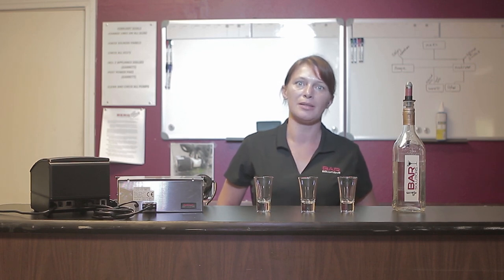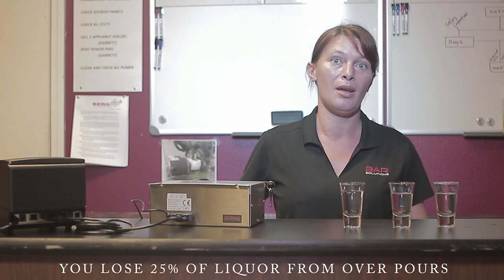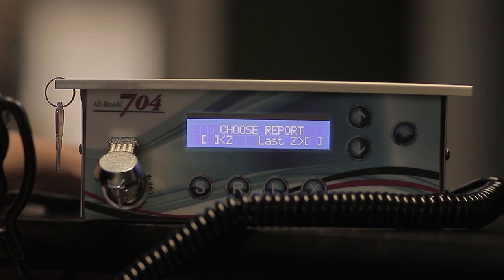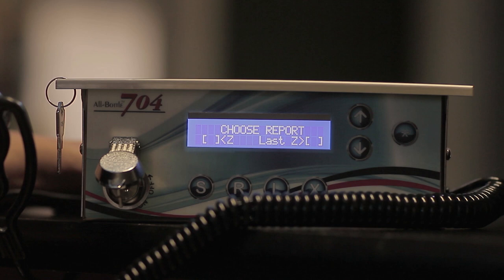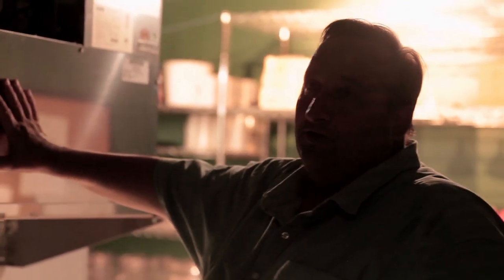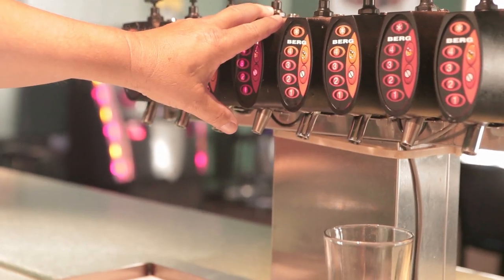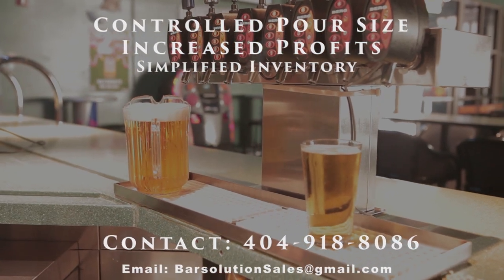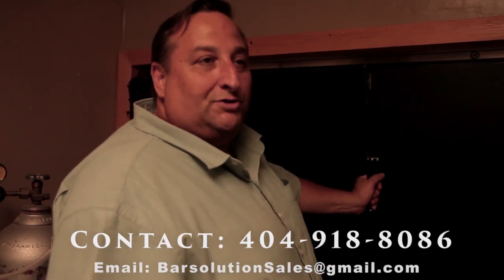BAR SOLUTIONS ( Berg Systems Demonstration Video)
Official Berg Distributor